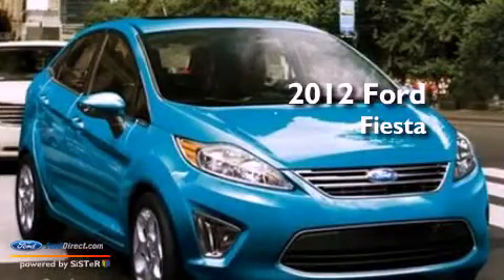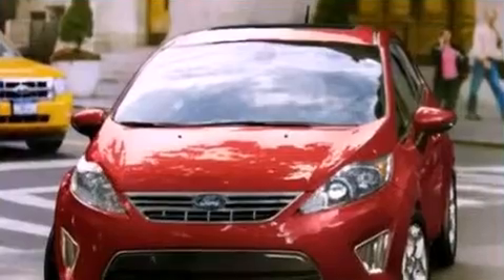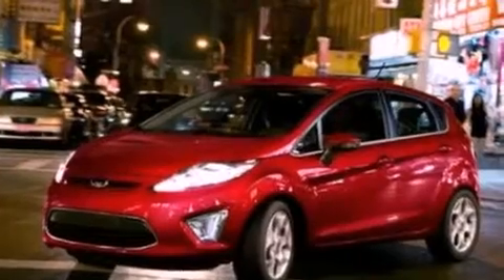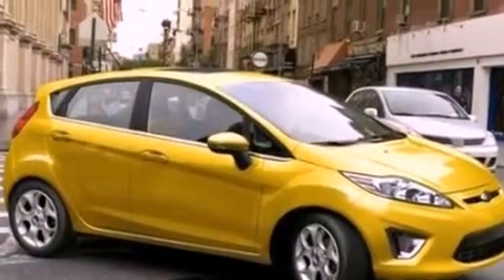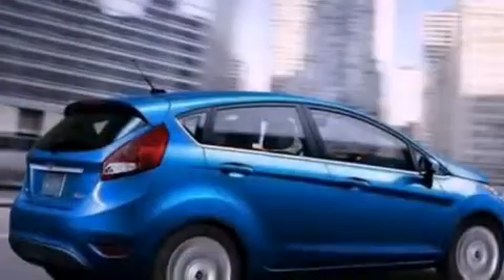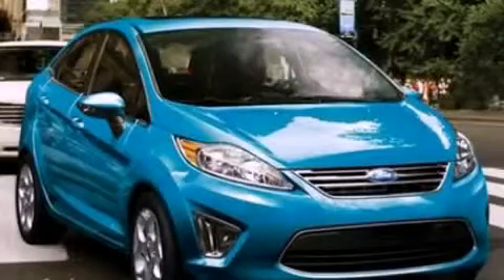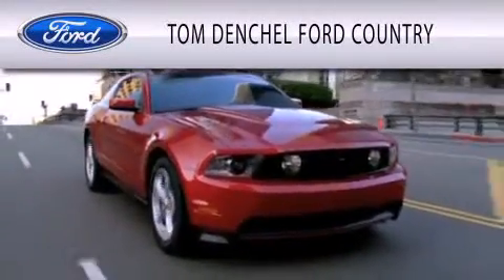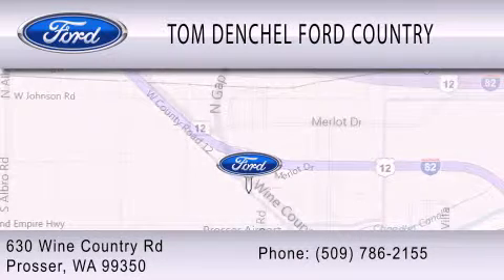2012 Ford Fiesta Prosser WA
Year : 2012
 Make : Ford
 Model : Fiesta
 Engine : 1.6L I4 16V MPFI DOHC

 Exterior : RED

 Interior : CHARCOAL